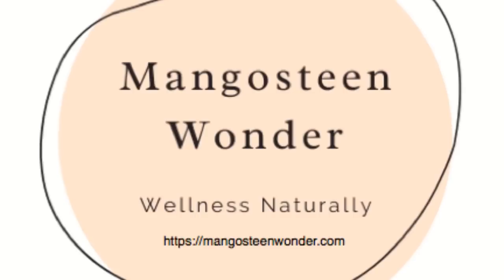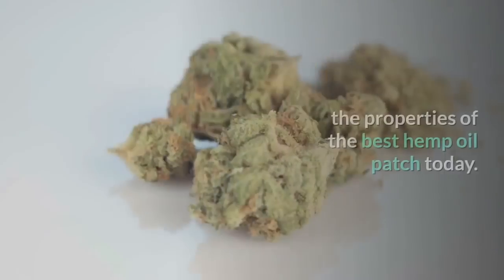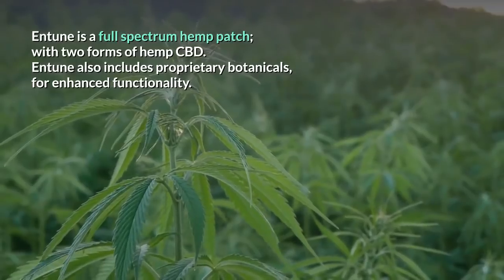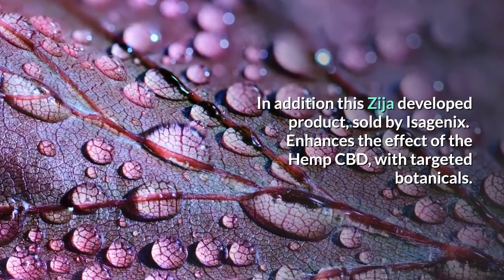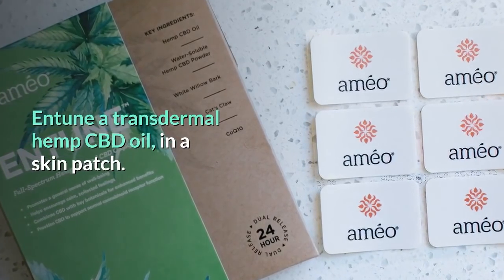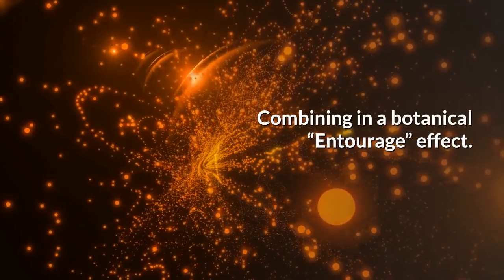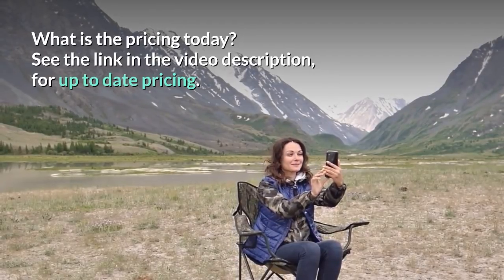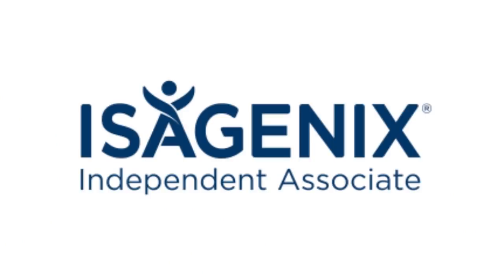Best Hemp CBD Cannabidiol Patch USA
Best Hemp CBD Cannabidiol Oil Skin Patch in United States Today.

Full Spectrum Hemp Cannabidiol, CBD Oil. In a transdermal patch from Isagenix International.

Would it be okay, with you? If I ask you a question?

Are you looking for a good, full spectrum, hemp CBD oil skin patch?

This video will explain it to you; the properties of the best hemp oil patch today.

Entune, full spectrum, Hemp CBD cannabidiol patch. From the Ameo range of products, originally produced by Zija International.
Entune hemp oil, transdermal patch, encourages calm feelings, and promotes a restful sleep.
Entune is a full spectrum hemp patch; with two forms of hemp CBD. Entune also includes proprietary botanicals,for enhanced functionality.

Entune hemp oil, transdermal patches. Better than the rest.
Firstly Entune contains a water soluble full-spectrum hemp CBD powder.
Secondly the Entune patch, contains CO2 extracted, full spectrum hemp CBD oil.

In addition this Zija developed product sold by Isagenix, enhances the effect of the Hemp CBD with targeted botanicals.

Isagenix adds these botanicals for increase benefits and potency.

Botanicals added are White willow bark, Cat's claw extract, Coenzyme Q10 and Black pepper extract.

Please take the time to read about white willow bark, cat’s claw and Co0Q10 and also black pepper.

Entune a transdermal hemp CBD oil, in a skin patch.

Giving you the sustained delivery of across the skin CBD activity.

Entune gives you, two forms of enhanced hemp CBD with high bio-availability, with protection for your liver, and the added, proprietary botanical combination. All of these properties give Entune Hemp oil,full spectrum patch, a synergy of benefits.

Combining in a botanical “Entourage” effect, for you to experience.

Buy your Ameo Entune, hemp patch through "thefruitforlife.com".
 To go to an Isagenix sales website.

What is the pricing today? for up to date pricing. This will take you to my Isagenix website.

Do you want updates, on Entune transdermal,  hemp oil patches.

If you’ve come this far. Hopefully you enjoyed the video, so please give us a like on YouTube.

Ameo Entune Hemp Patches. For your use and comfort.

Obtain your supply of Entune hemp CBD cannabidiol oil patch from the link that follows.

If you are in a hurry type in thefruitforlife.com

link.attribute.to/cc/885663